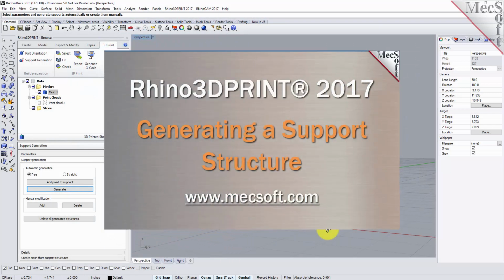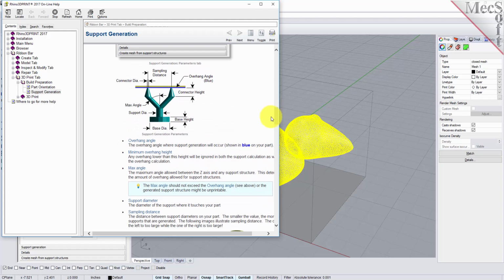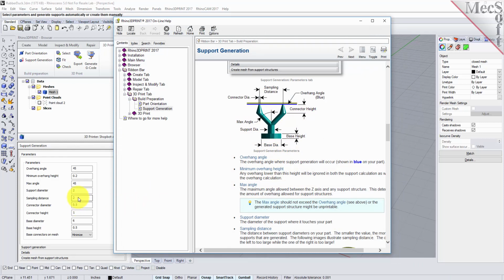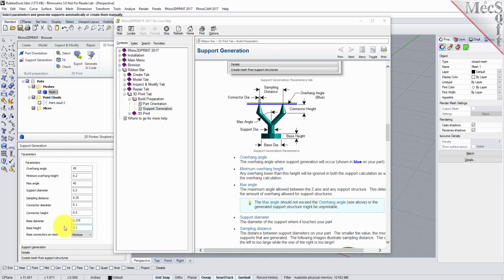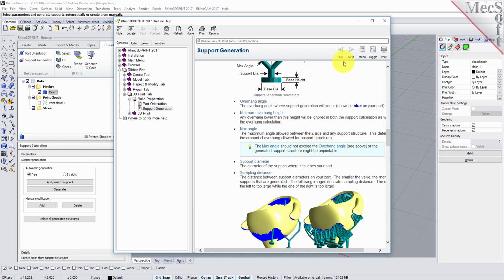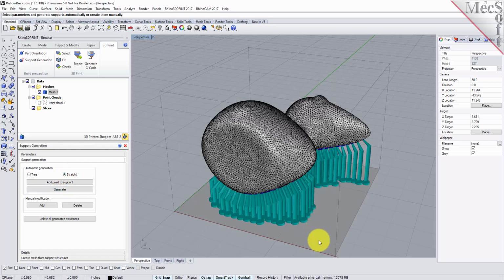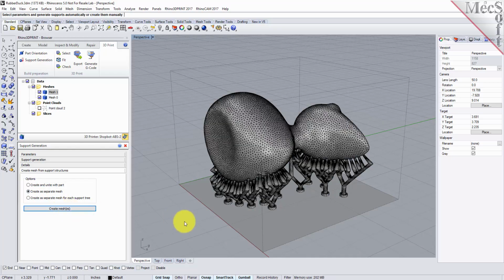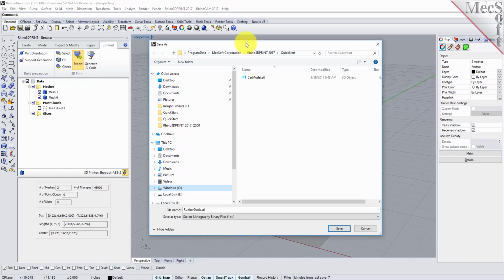Rhino3DPRINT 2017: Generating a Support Structure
Watch this video to learn how to generate a support structure using Rhino3DPRINT 2017.